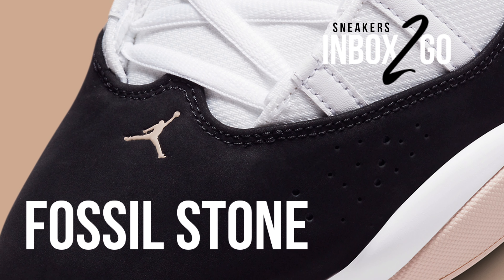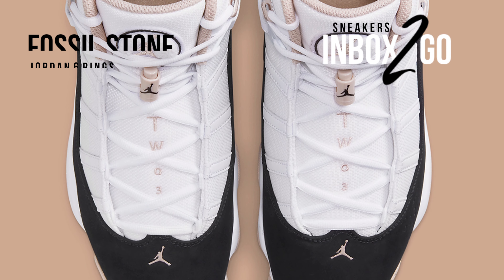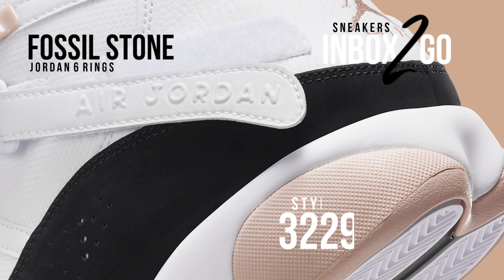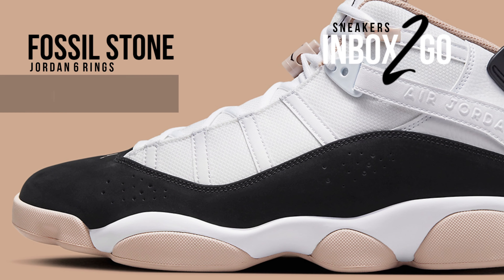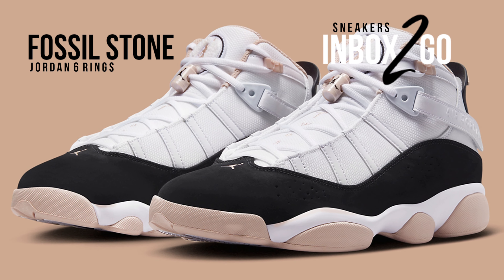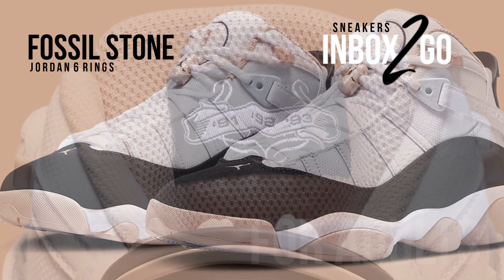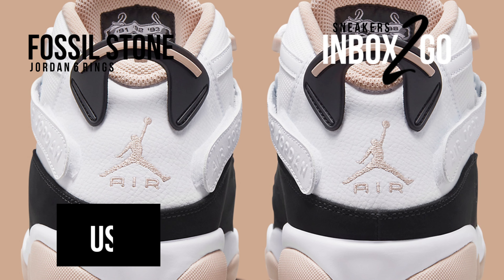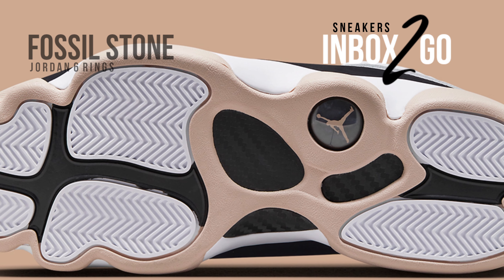FOSSIL STONE 2023 Jordan 6 Rings DETAILED LOOK + PRICE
Jordan 6 Rings
FOSSIL STONE
2023

FOR MEN
LIFESTYLE

SRP: US$170

Colors: White -Black - Fossil Stone